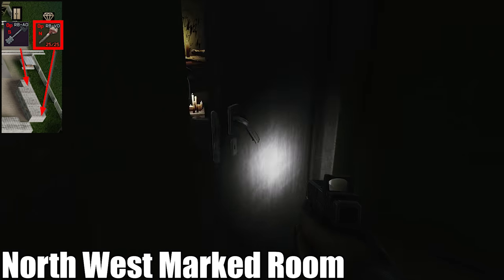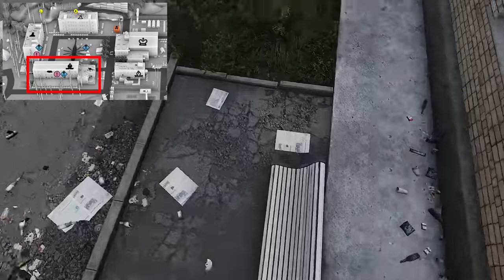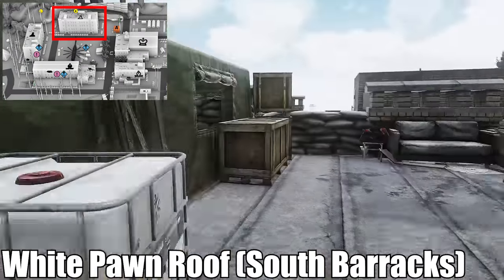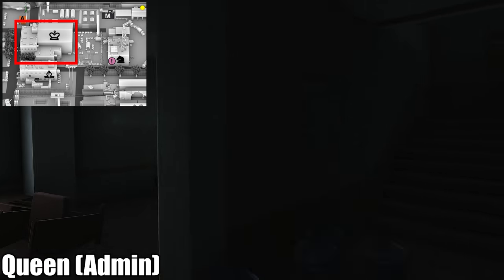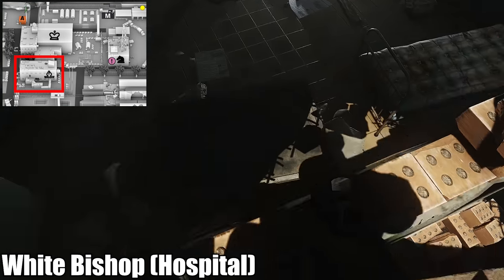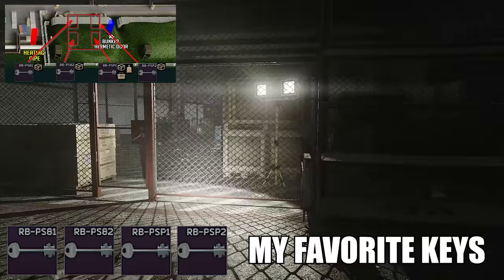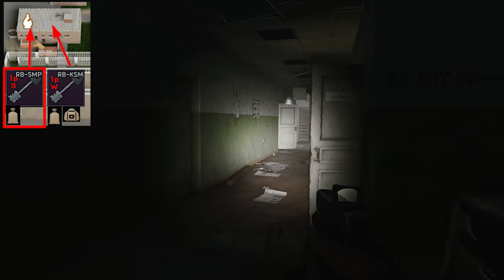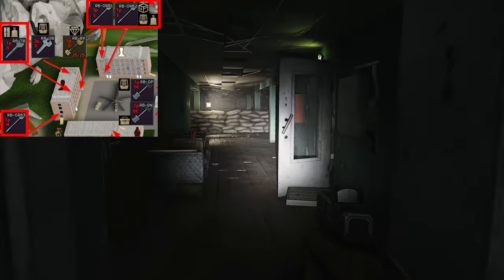Key/No Key Reserve Loot Guide - Escape from Tarkov Map Guide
In this video I show off my favorite locations to fill my pockets while raiding on the Reserve map in Escape from Tarkov. Enjoy :)
My Keys: RB-VO, RB-TB, RB-BK, RB-ORB1,2,3, RB-KPRL, RB-RH, RB-GN, RB-AM, RB-SMP, RB-MP21, RB-MP22, RB-AO

MOST IMPORTANTLY: RB-PS81, RB-PS82, RB-PSP1, RB-PSP2